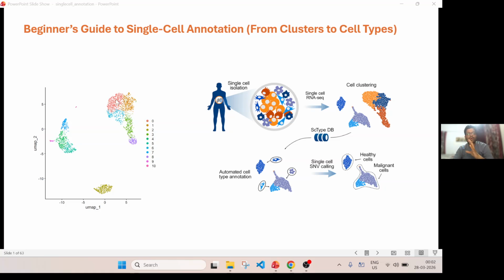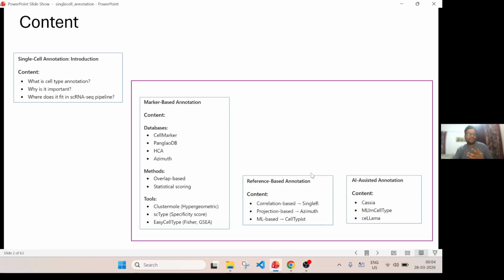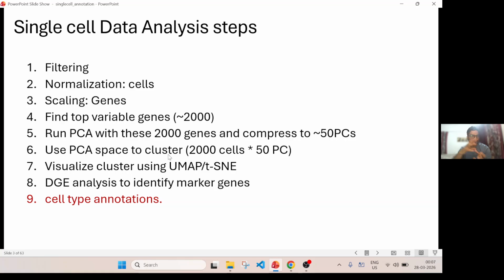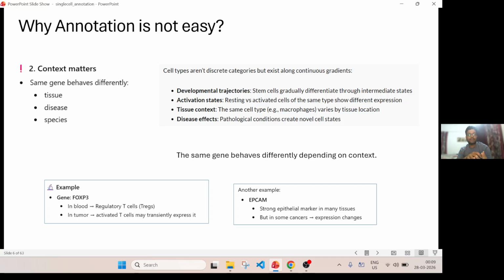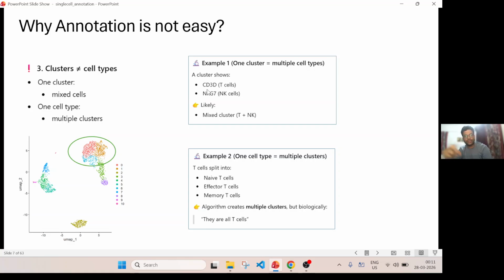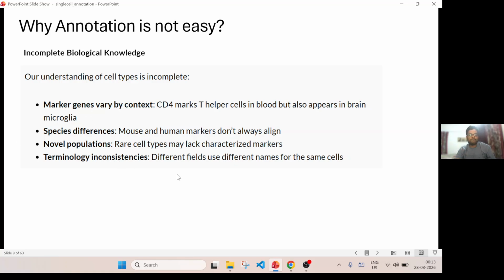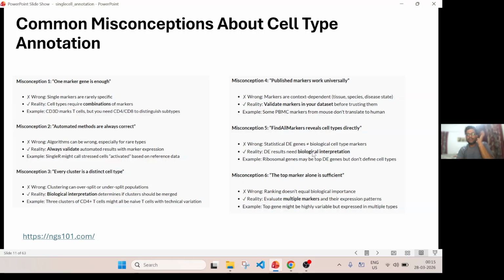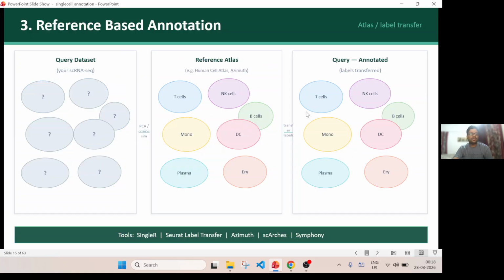Single-Cell Annotation: Concepts, Challenges & Methods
🚀 Welcome to a new series on Single-Cell Annotation!

00:00 Introduction to the series
00:32 Why cell annotation is important
01:15 Overview of annotation approaches
02:00 Marker-based annotation overview
02:38 Reference-based annotation overview
03:21 AI-assisted annotation tools
04:22 Single-cell analysis pipeline recap
05:15 What is cell type annotation?
05:40 Challenge 1: No perfect marker genes
06:40 Challenge 2: Context matters (tissue, disease, species)
08:21 Challenge 3: Clusters ≠ cell types
09:25 Challenge 4: Technical noise and dropout
10:50 Challenge 5: Incomplete biological knowledge
11:50 Computational challenges
12:20 Common misconceptions in annotation
14:38 Overview of annotation methods
16:39 Next video: Marker-based annotation

In single-cell RNA-seq analysis, we often reach the stage where we have clusters of cells — but what do these clusters actually represent?
Are they T cells, B cells, monocytes, or something completely new?

That’s where cell type annotation comes in — one of the most important (and challenging) steps in single-cell analysis.

In this first video of the series, we cover the foundations of single-cell annotation, including the challenges, misconceptions, and the major annotation approaches used today.

🔬 What cell type annotation means in single-cell RNA-seq
📊 Where annotation fits in the single-cell analysis pipeline
⚠️ Why annotation is difficult and often ambiguous
🧬 Why marker genes are not always perfect indicators
🌍 Why biological context (tissue, disease, species) matters
🧠 Common misconceptions in cell type annotation

🧪 Annotation approaches covered in this series

We will explore multiple strategies used in modern single-cell analysis:

1️⃣ Marker-based annotation

Using marker genes and marker databases
Tools and resources include:

CellMarker
PanglaoDB
Clustermole
scType
EasyCellType
2️⃣ Reference-based annotation

Comparing query data to annotated reference datasets

Examples:

SingleR (correlation-based)
Azimuth (projection-based)
CellTypist (machine learning)
3️⃣ AI-assisted annotation

Emerging tools using large models and AI

Examples:
Cassia
MLlmCellType
ceLLama

💡 Goal of this series:
Not just to run tools — but to understand the concepts behind annotation, so you can confidently interpret your single-cell datasets.